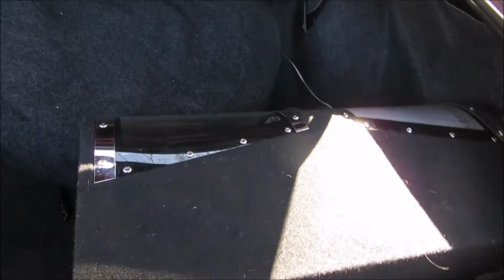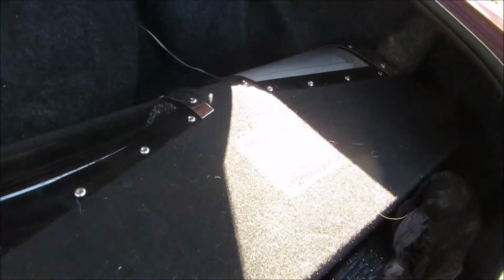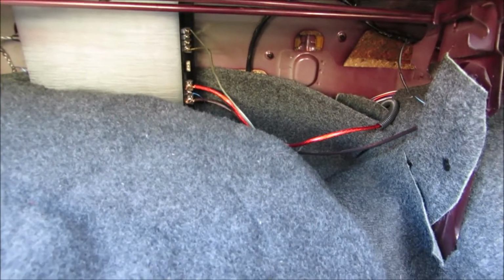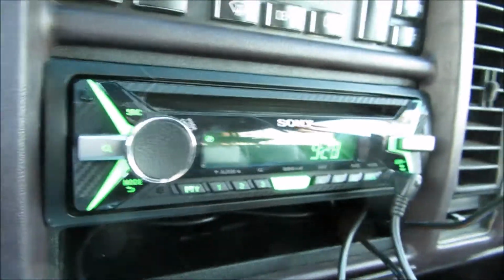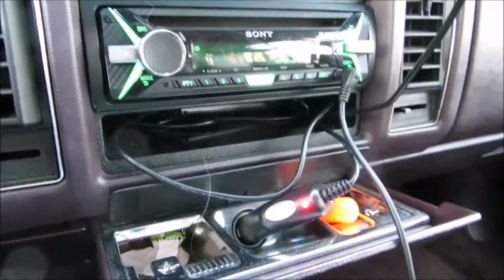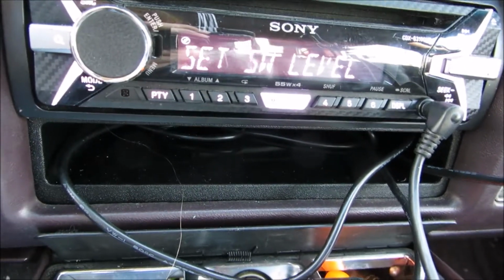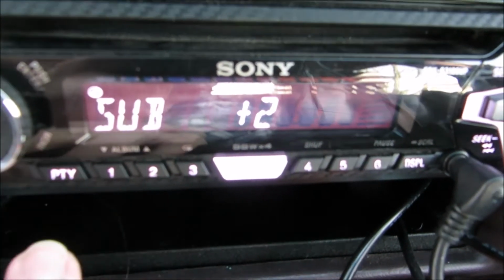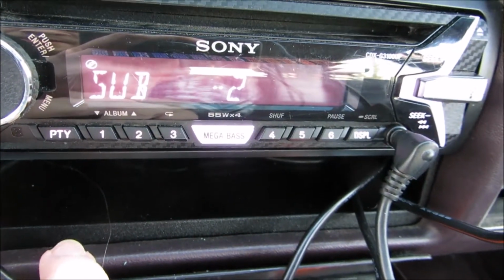Dual BP1204 test (2 12 inch subs in a bandpass box). Bass and heavy metal/rock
**Looking back on this video I see that I didn't push these subs as hard as I could have because I didn't know much about car audio at the time. Just imagine them being a little louder, but they are pretty cheap subwoofers so they probably can't handle too much more power**

Timestamps:
0:00 Setup and hardware
2:36
3:32 (Grunge) Alice in Chains - Rotten Apple
4:04 (Metalcore) All That Remains - This Calling
5:03 (Grindcore) Cattle Decapitation - Forced Gender Reassignment
6:02 (Grunge) Creed - Ode
7:50 (Alternative) Deftones - Prayers/Triangles
8:13 (Technical Death Metal) Gojira - Clone

The mic gain on my camera really muted the audio in the car so it is noticeably louder in real life (I turned the speakers up as loud as I would normally listen to them on the highway), and of course you can't feel the vibrations through your speakers. I will say that I could have gone louder, but I don't want to risk blowing my only subwoofers. The bass song was at 15 while I listen to actual music at 20-24 for example. That stupid panel rattling isn't as loud from inside the car in real life as it seems in the video.

I have so many albums without much bass in them, so I only highlighted music with good bass. This Calling has some of the crispiest double bass kicks out of any song I have, most others kind of mush together and aren't as well defined.

For most of these songs I could have cranked the bass up louder, but then it would sound distorted and dumb, so I tested these songs at the highest bass level I could that still sounded clear. I think it creates a nice amount of noticeable bass that really completes the sound of the songs.